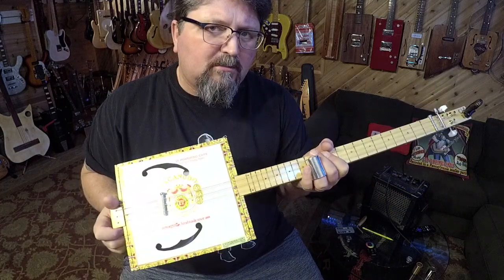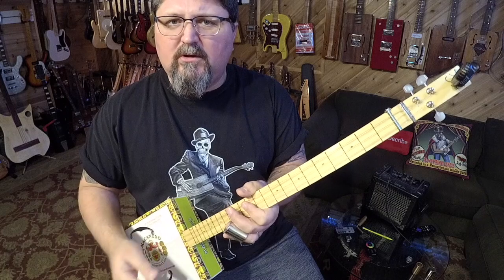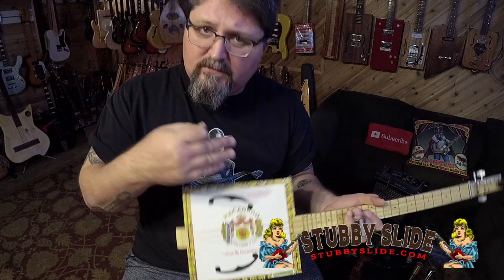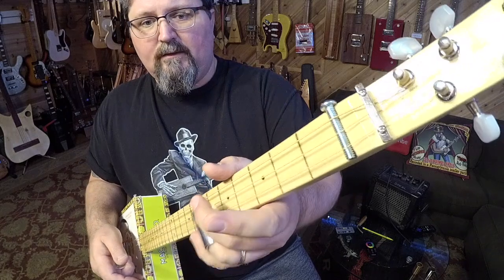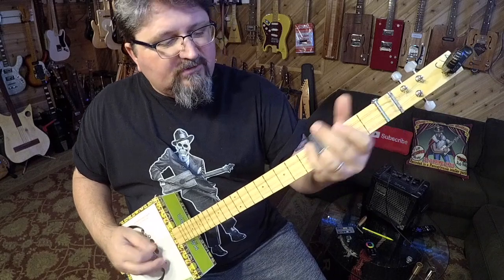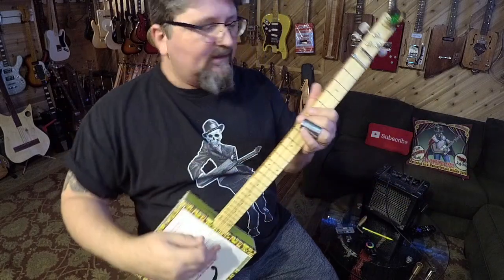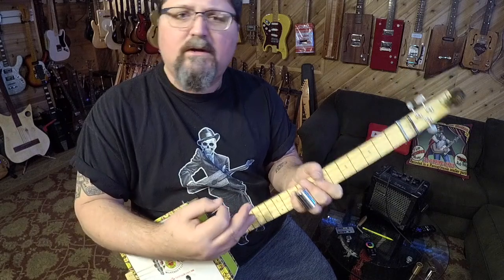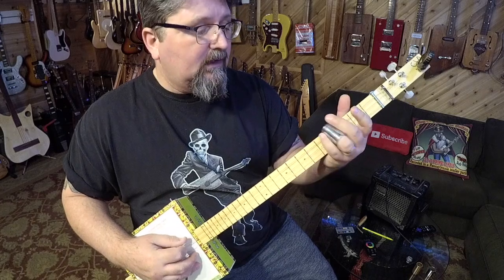G Major Magic - Easy Way to Make "Chill Out" Music on Cigar Box Guitar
I'm always looking at new ways to fall in love with the cigar box guitar.  This simple G Major rundown delivers some awesome sound ideas.
1.  Get a badass cigar box guitar t-shirt
2. where you can find cool guitar slides and cigar box guitars handmade by Shane Speal
3.  Get an autographed copy of my book, "Making Poor Man's Guitars."  Link-o
4.  the Encyclopedia of the Cigar Box Guitar
6.  Visit the Cigar Box Guitar Museum inside Speal's Tavern in New Alexandria, PA if you're in the area.
7.  Get Shane Speal Signature cigar box guitar parts (develop, tried and gig tested by Shane)